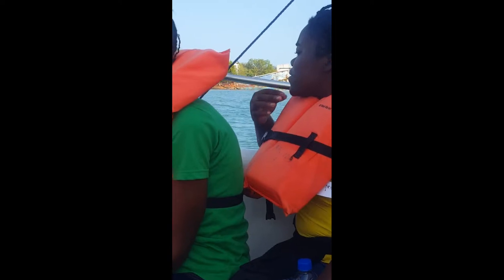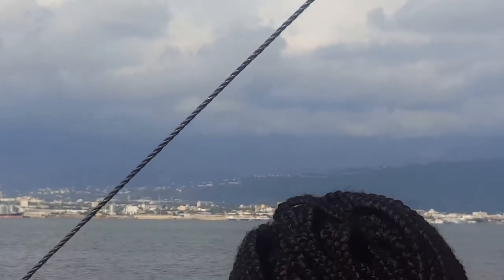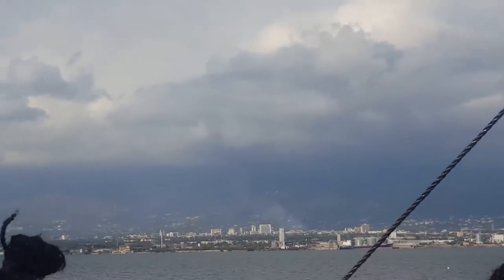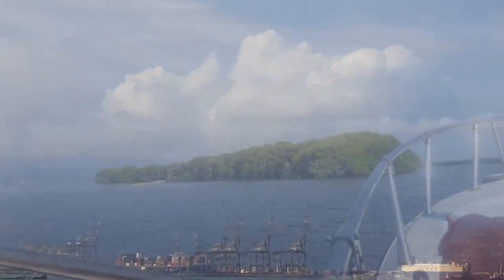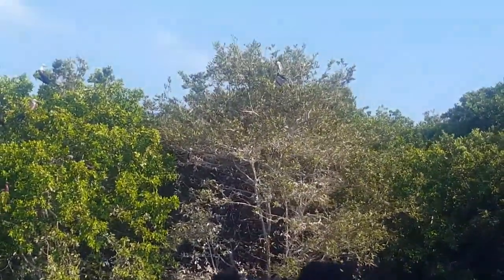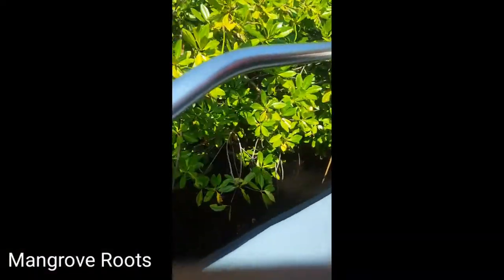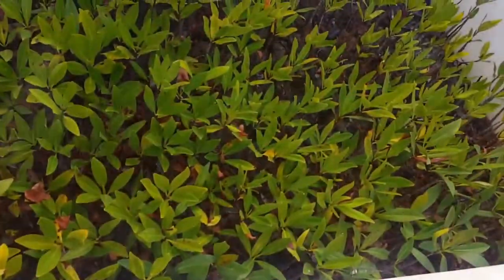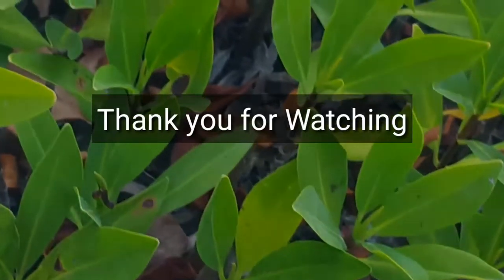Our Visit to Jamaica Marine Laboratory || Mangroves || Pelicans Habitat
In our channel we will take you along with us to travel around Jamaica, to introduce Jamaican beaches, food and our lifestyle.

In this video we visited the Marine Laboratory in Port Royal, Jamaica where we ventured into an area of the Caribbean Sea called the Mangroves, where the Pelicans resided.